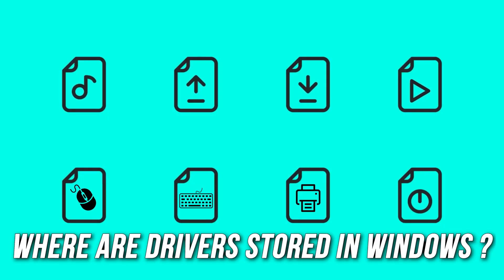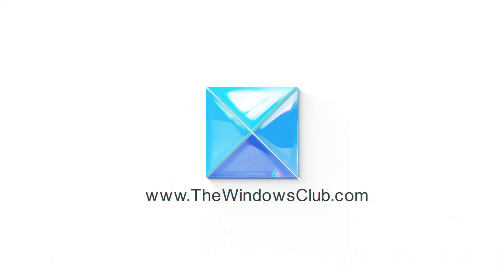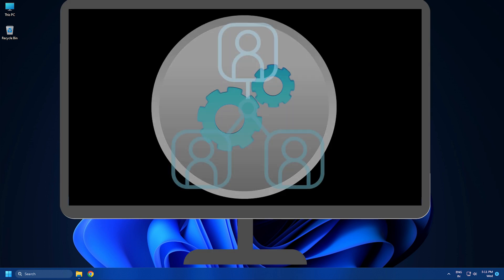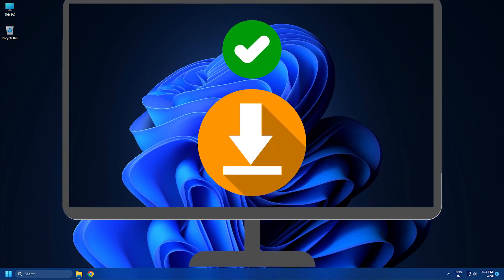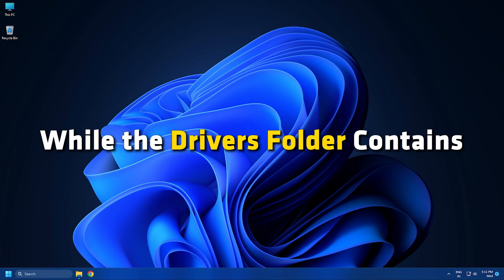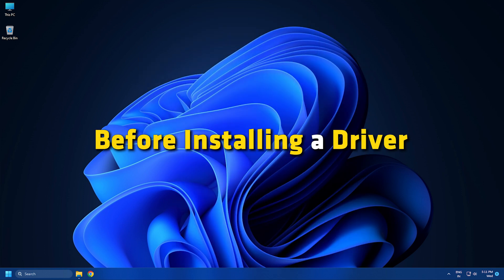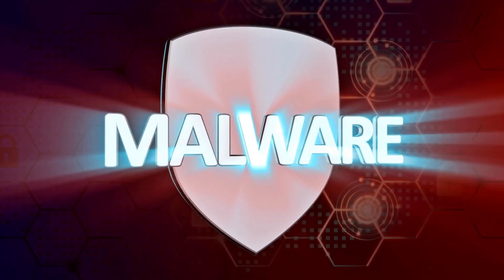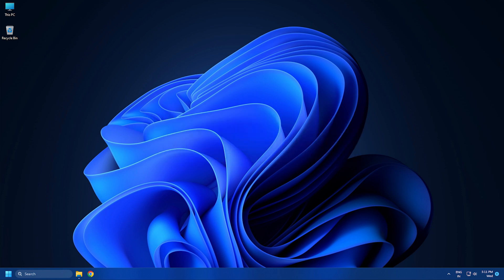Driver Location and Directory: Where are Drivers stored in Windows?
You might have wondered where Drivers are stored in Windows 11/10. In this video, we will talk about the Driver folder location. The path to the folders that store device drivers remains the same in Windows 11 or Windows 10.